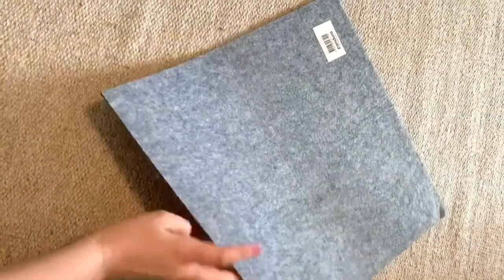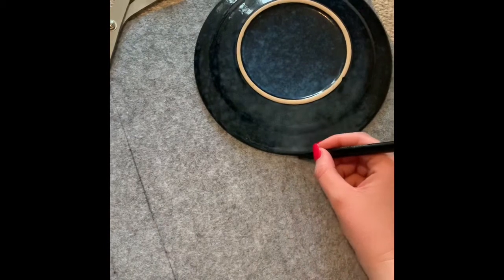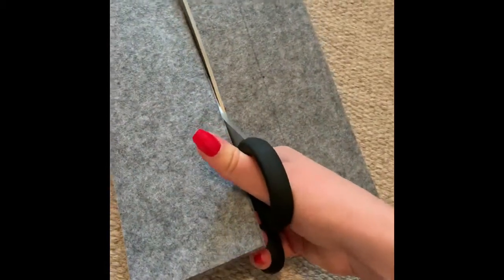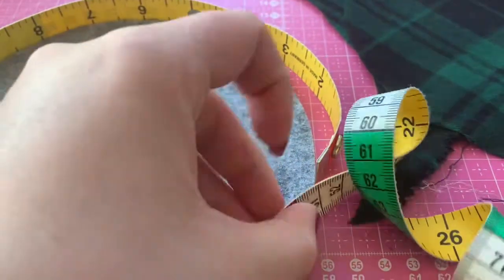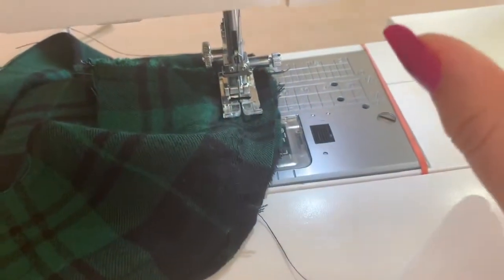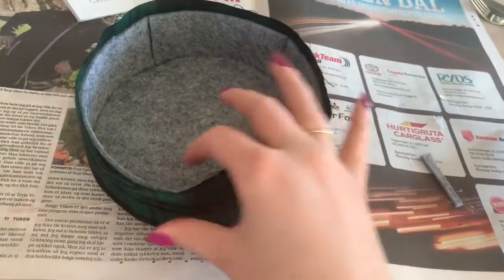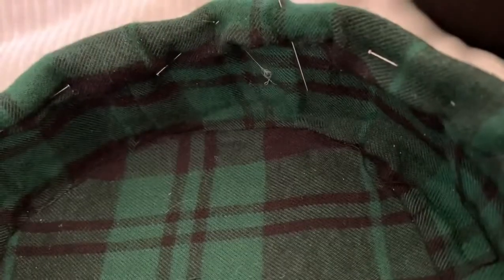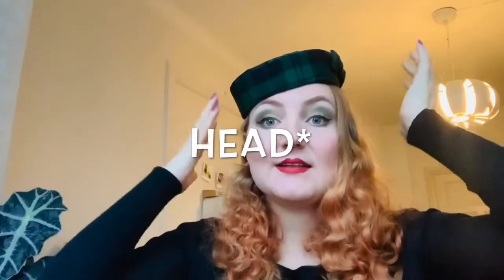How to make a pillbox hat from leftover fabric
I made my first YouTube video!

I have been so inspired lately and since I wanted to try making my own pillbox hat I thought I could film the process!

I would really like to know other ideas on how to use leftover fabric for other vintage looking details like this!

Hope you enjoy the video! I’m sorry my “fast wrap up” was the longest part of the video. For some reason I felt really awkward talking to the camera that day!

Please tell me what you think ❤️❤️